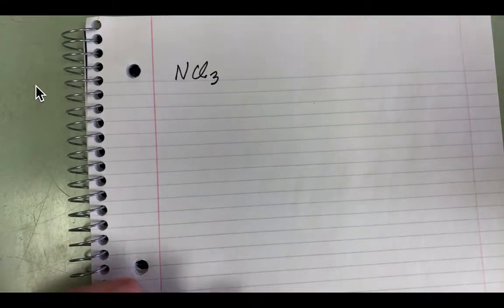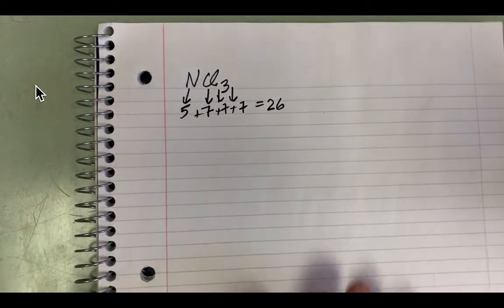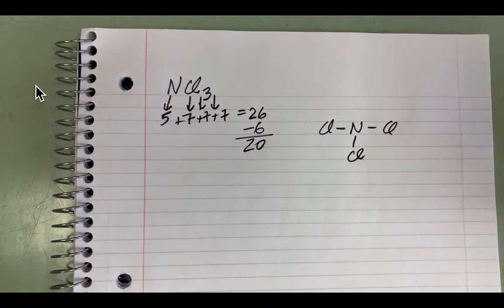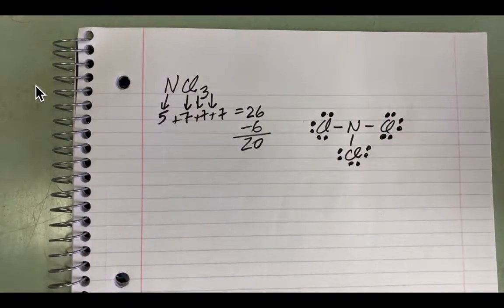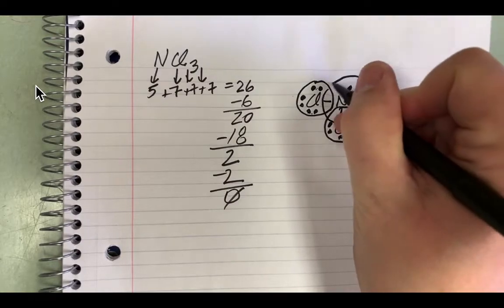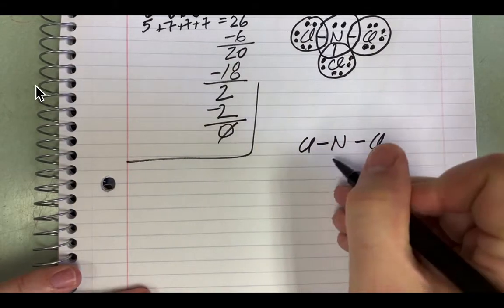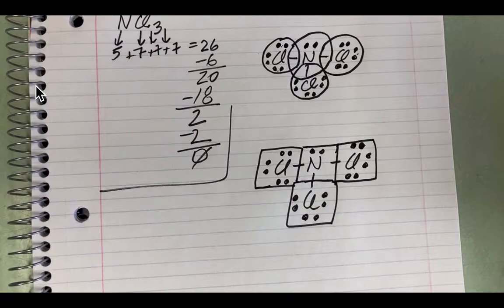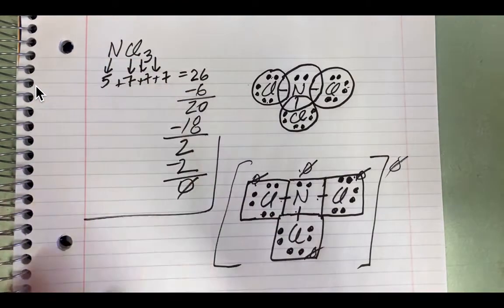NCl3 lewis and FC